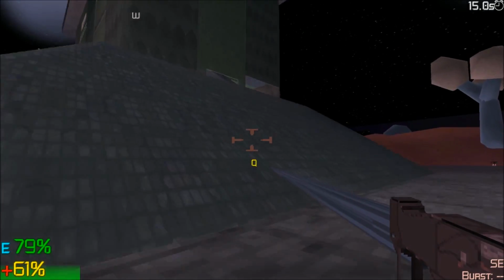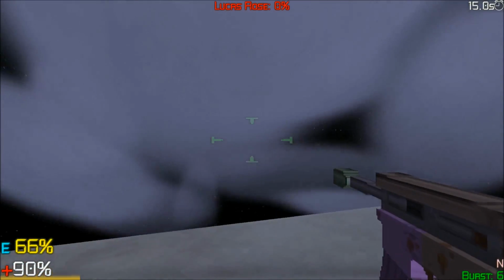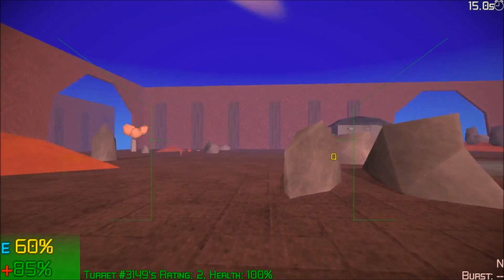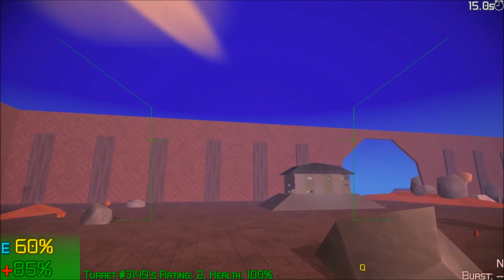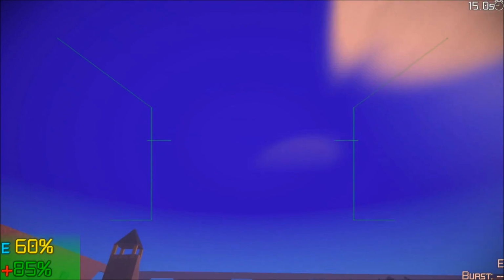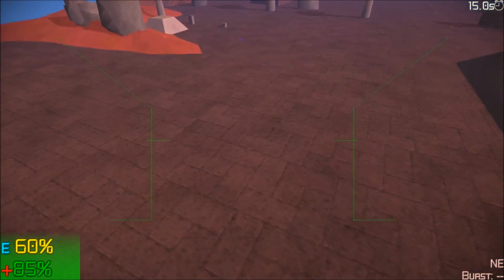Phr00t's 3089: Should I Buy? (Indie Spotlight Review)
3089: Should I Buy? (Indie Spotlight Review)

This video answers the question of whether you should buy 3089. It explains how the game works, profiles the developer, discusses the positives and negatives, and gives a recommendation.

Buy 3089. It is a good science fiction adventure game. Support phr00t. Vote on Steam Greenlight page.

Corrections:
I meant to say agonize in the video not antagonize. 3089 is the 4th game in the series.

3089 Game Description
The year is 3089, and you are an experimental robot capable of mass destruction, precision strikes, flying ships and many other abilities. You've been placed on an open-world planet called Xax by the Overlord. The Overlord wants to see how well you perform and hopefully stay within its control. Will you be too much for the Overlord to handle?

Co-op networked gameplay has been implemented -- join up with a buddy to take on massive robots and quests together. You will also be able to merge with the other player to become a super robot!

Support this game. Vote for them on the 3089 Steam Greenlight Page.

Anyone wishing to play or contact Urban can find him on Steam, xbox live, and PS3.

Steam: theurbanwatcher Xbox 360: theurbanwatcher PSN: theurbanwatcher